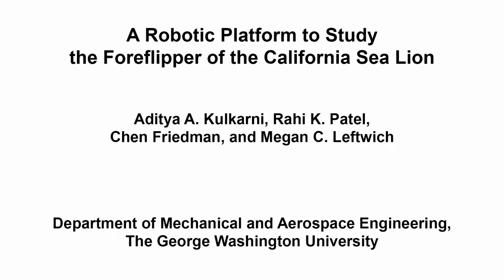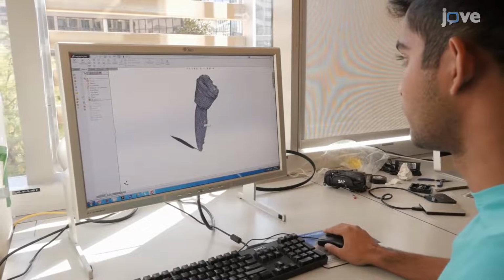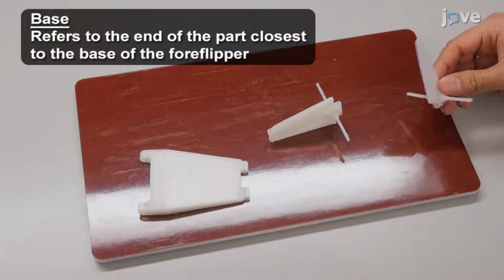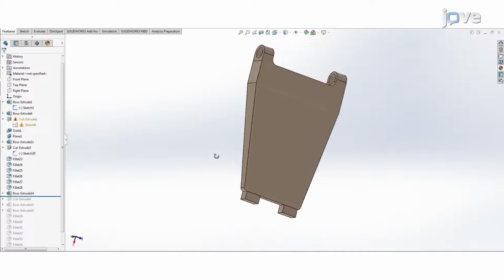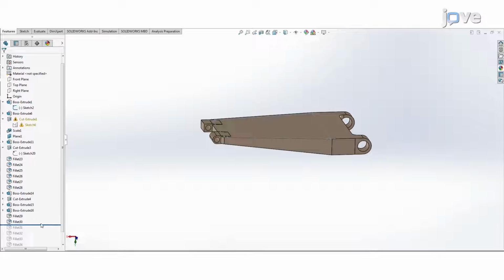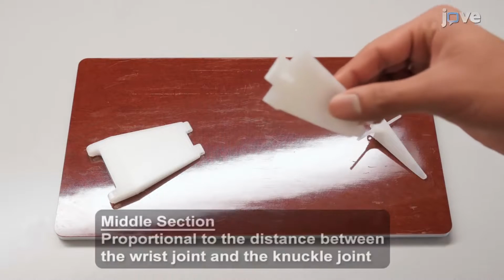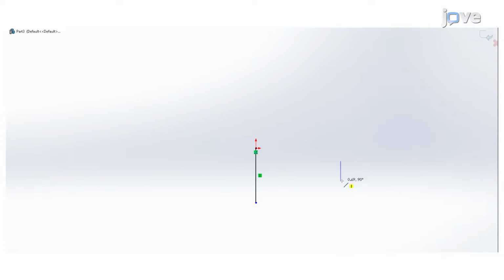Robotic Platform to Study Foreflipper of Sea lion|Protocol Preview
A Robotic Platform to Study the Foreflipper of the California Sea Lion -  a 2 minute Preview of the Experimental Protocol

Aditya A. Kulkarni, Rahi K. Patel, Chen Friedman, Megan C. Leftwich
The George Washington University, Department of Mechanical and Aerospace Engineering;

A robotic platform is described that will be used to study the hydrodynamic performance—forces and flowfields—of the swimming California sea lion. The robot is a model of the animal&#39;s foreflipper that is actuated by motors to replicate the motion of its propulsive stroke (the &#39;clap&#39;).